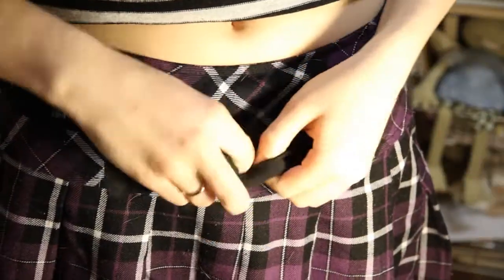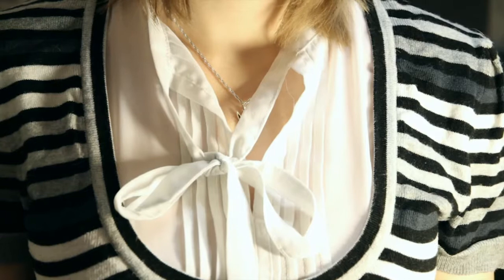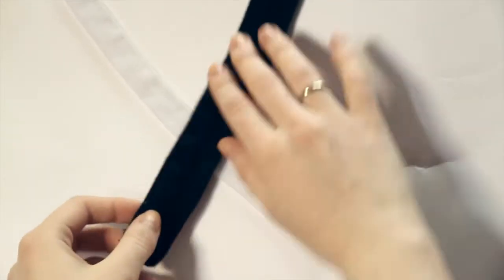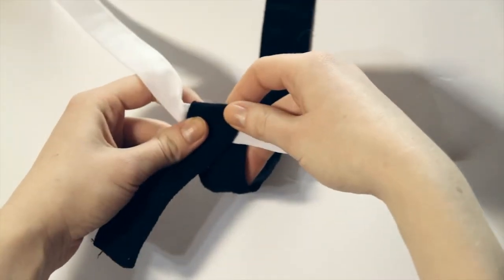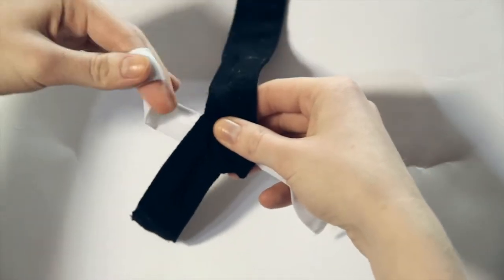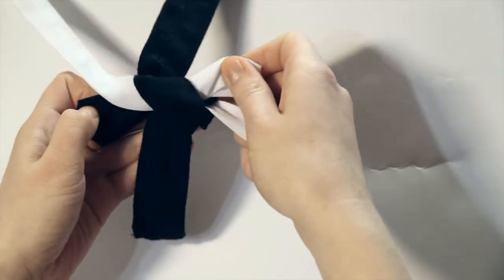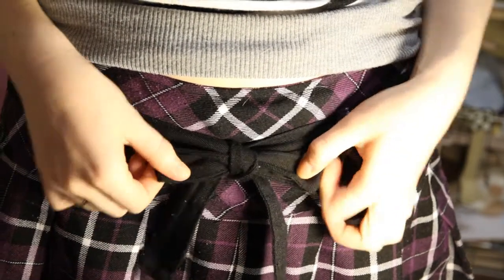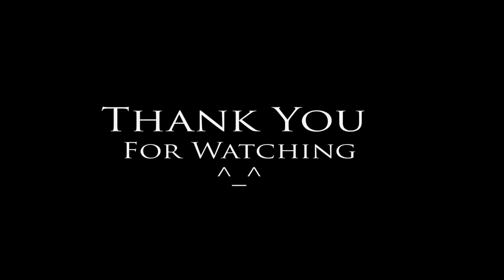How To Tie A Pretty Bow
Decorate your clothes with a beautiful flat bow that won't look clumpy or shapeless:) It's fast and easy!